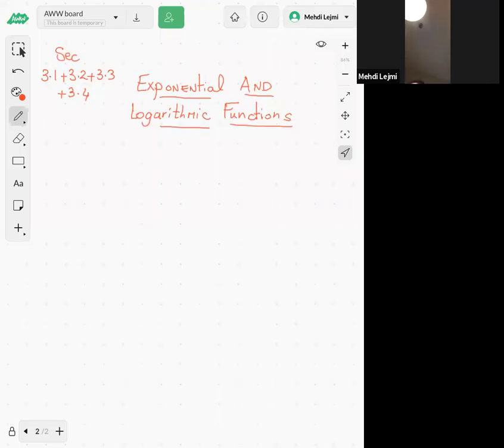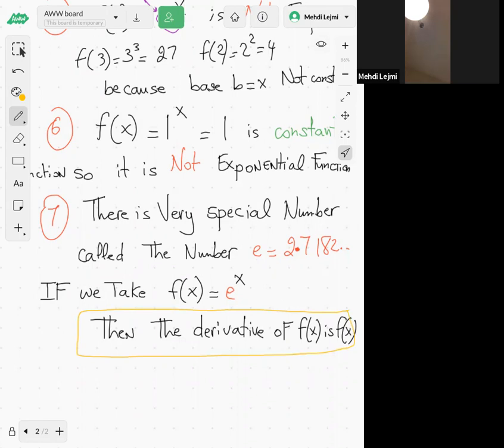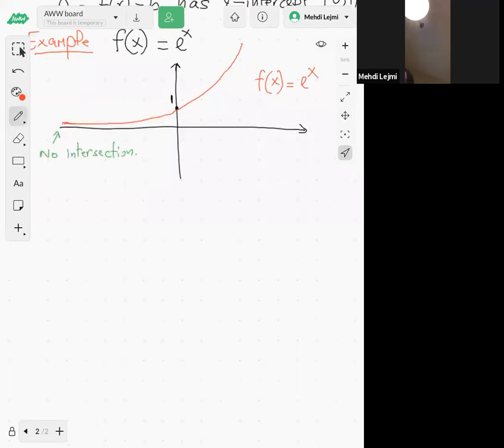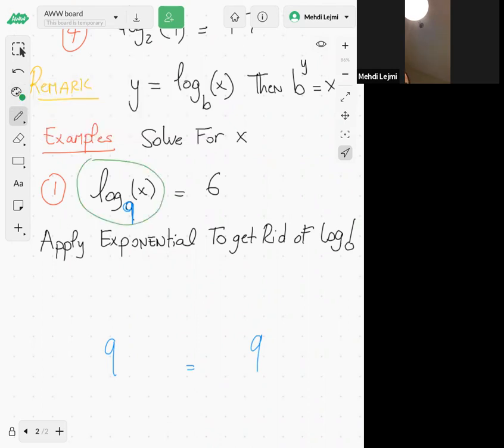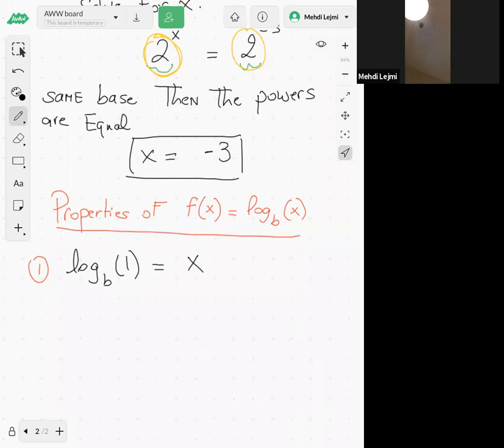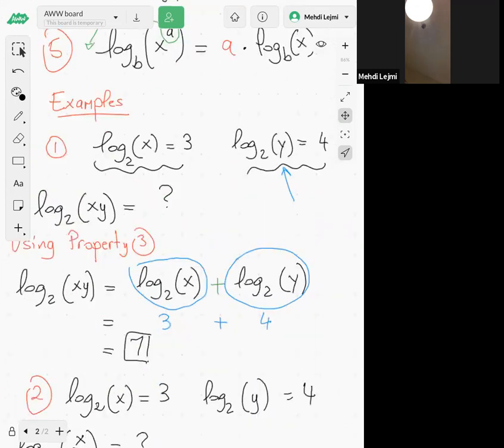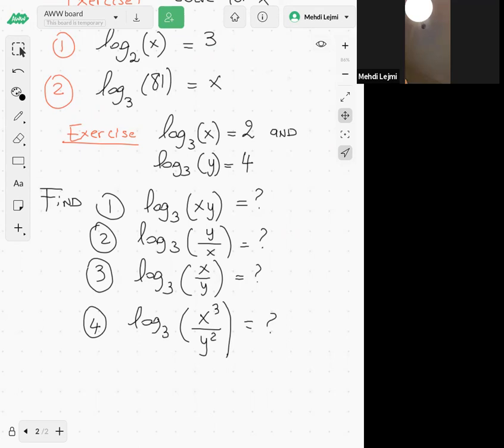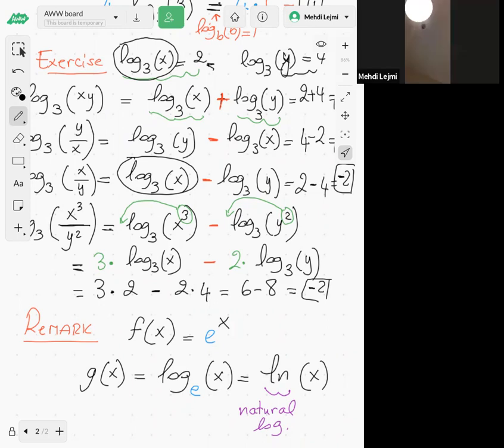MTH 30 Lecture of 6/14/21 Part II